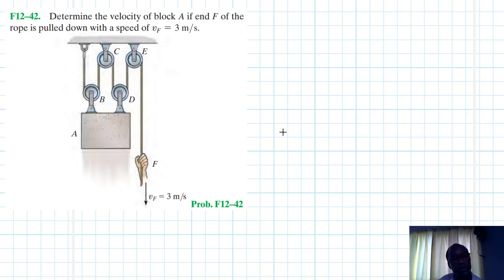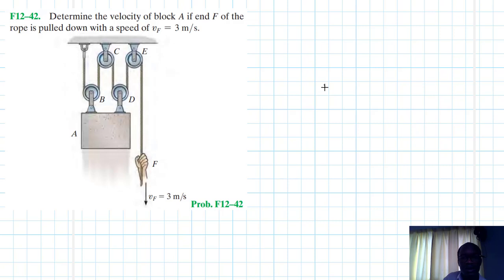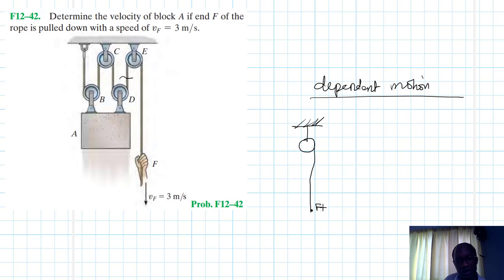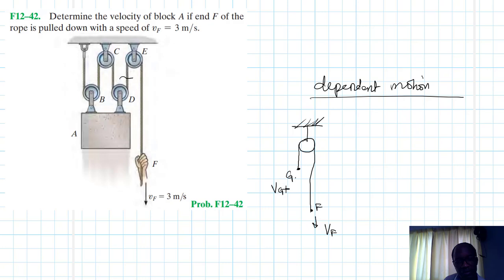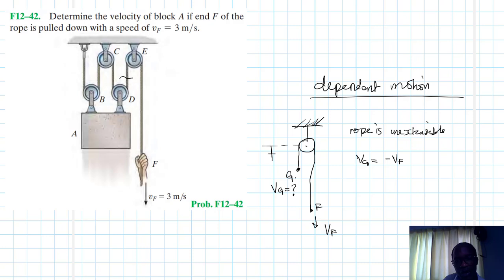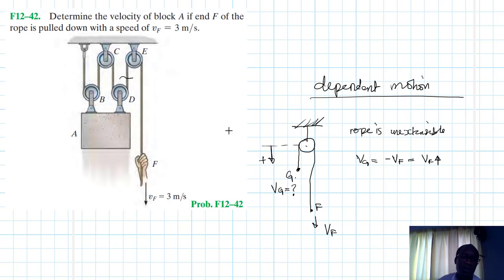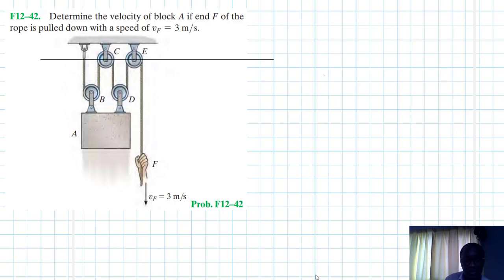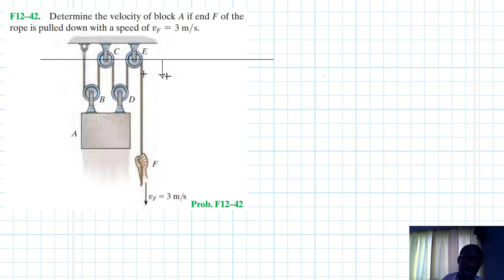F12–42 Kinematics of a Particle (Chapter 12: Hibbeler Dynamics) Benam Academy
PROBLEM: F12–42
F12–42. Determine the velocity of block A if end F of the rope is pulled down with a speed of vF = 3 m/s